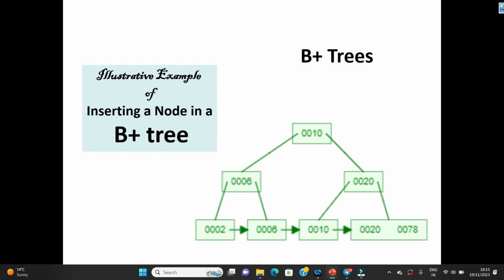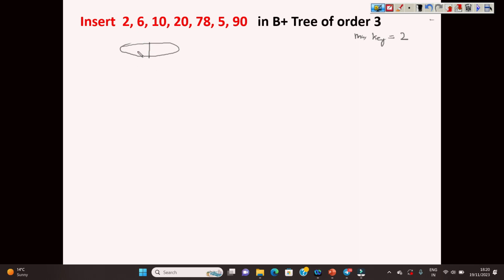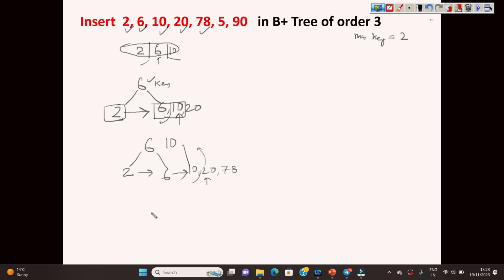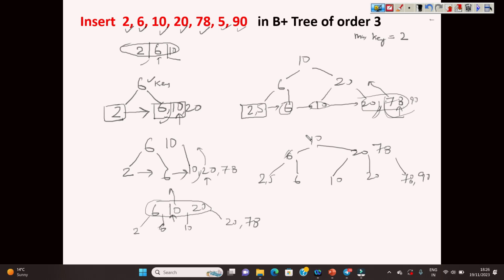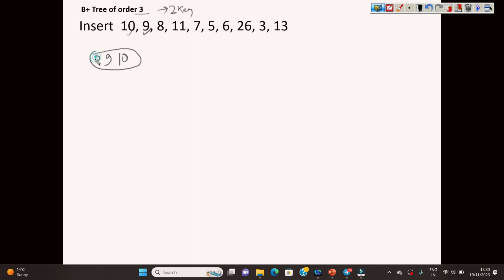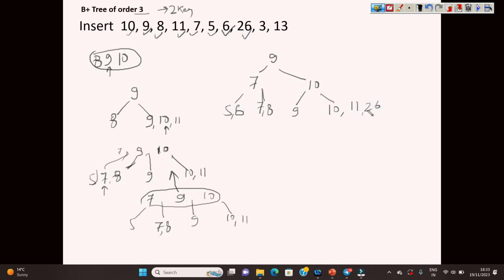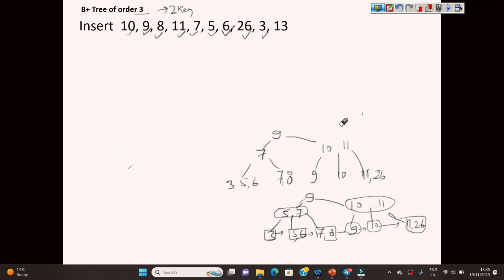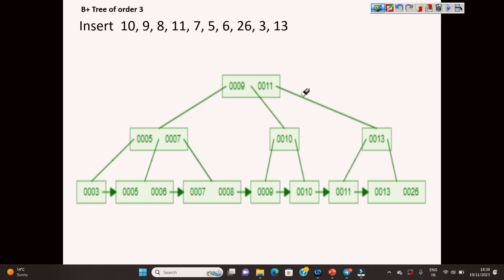Illustrative Examples of Inserting a Node in a B+ tree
This videos demostrates the Insertion operation in a B+ Tree.